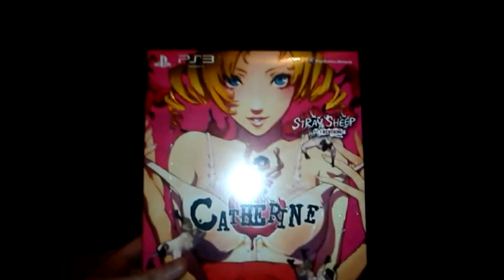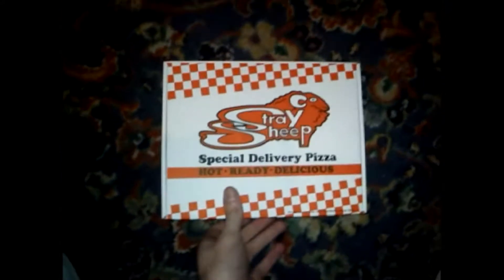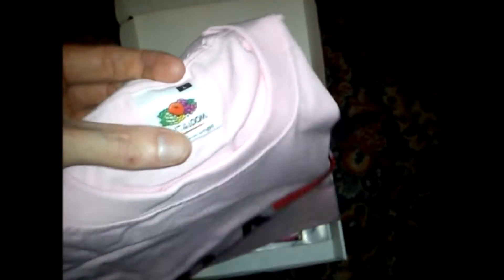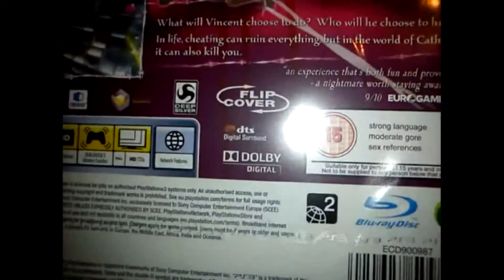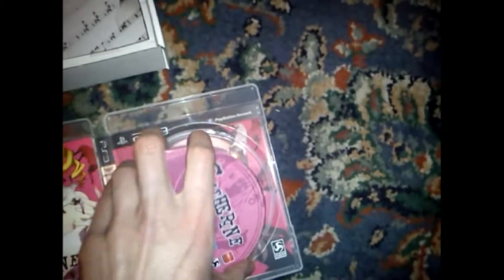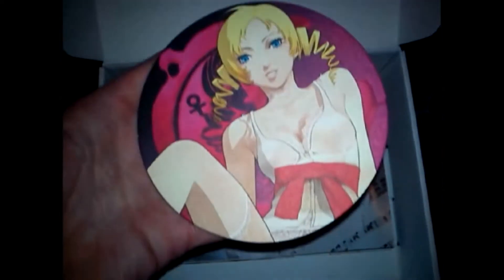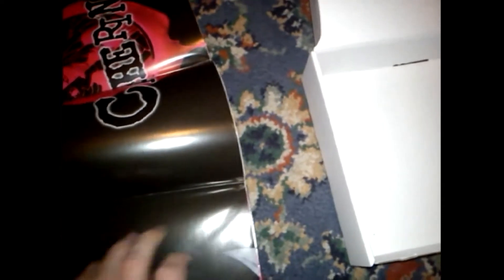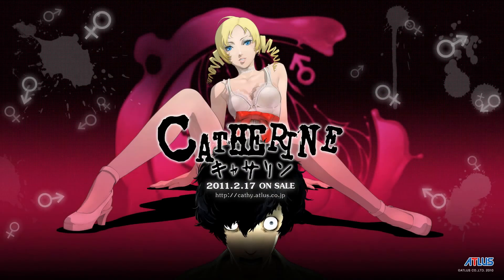Catherine UK Stray Sheep Special Deluxe Limited Edition Unboxing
My unboxing of Catherine Stray Sheep Special Deluxe Limited Edition for PS3. This isn't out until tomorrow but I got mine today :-) Really looking forward to playing this game, it looks awesome & also challenging which I like when I'm playing my games :-D I ordered this edition from shopto.net a really good & VERY reliable site for games, consoles & accessories. You're always guaranteed to get them damage free & you also get your games a day early before they're released.